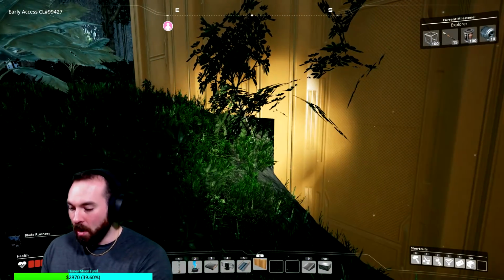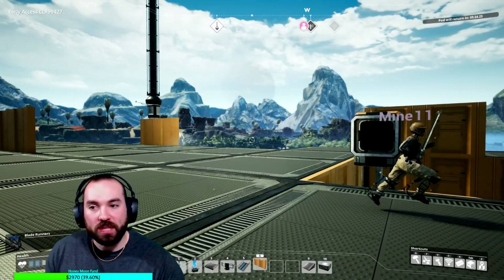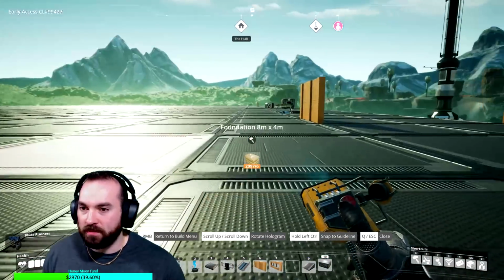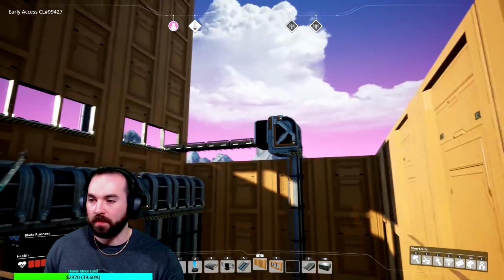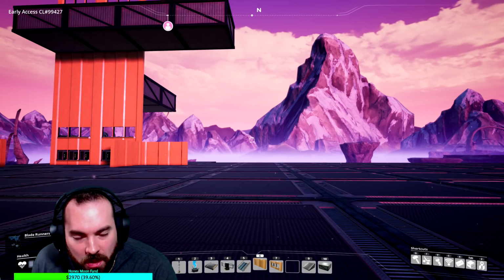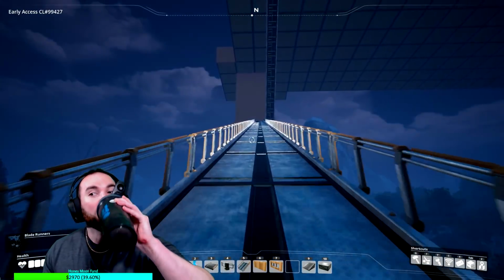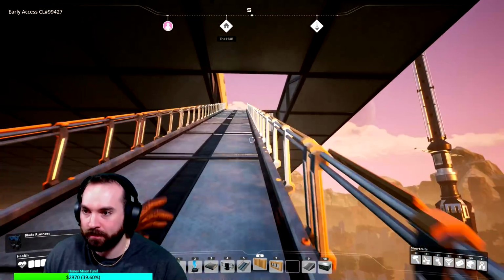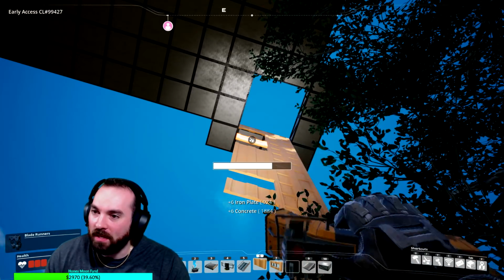Satisfactoy - Secret and Hidden Resource Transportation for Beautiful Looking Bases!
Satisfactory - Our Project is Secret and Hidden Resource Lines out of sight for a beautiful and OCD Friendly Factory!